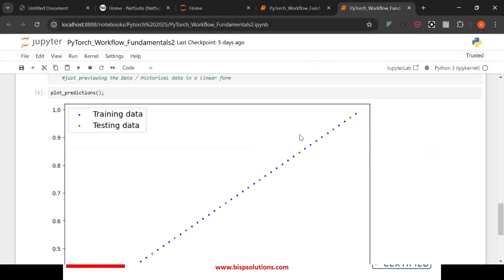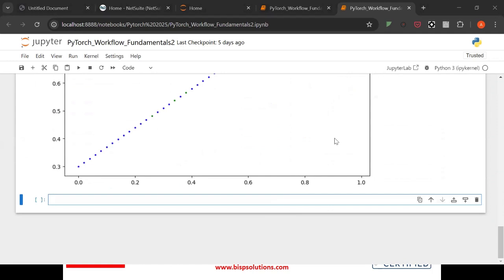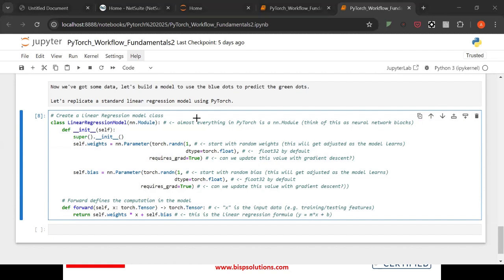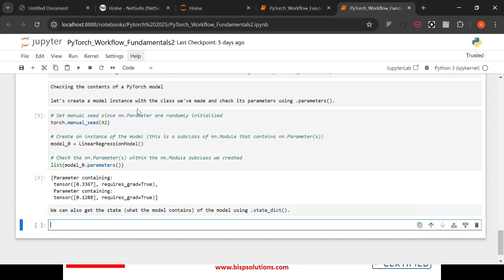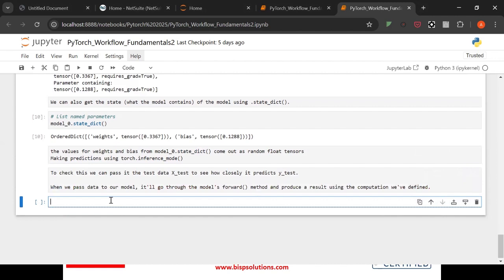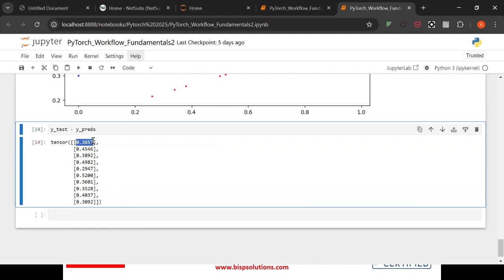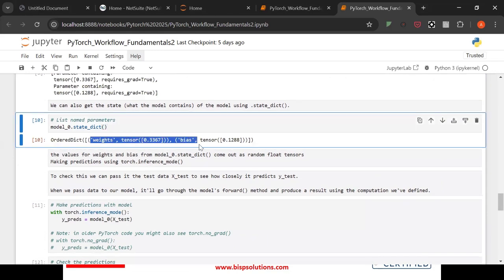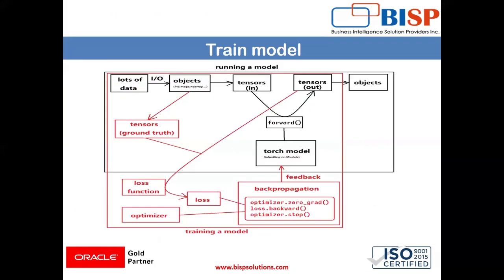PyTorch Workflow Explained: How Does It Work Technically? | Technical Part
Ever wondered how the PyTorch workflow functions behind the scenes? In this deep dive, we break down the technical aspects of the PyTorch workflow, from tensors to model training and optimization. Whether you're a beginner or an experienced developer, this video will help you understand how PyTorch processes AI models efficiently.

🔹 What You’ll Learn:
✅ Step-by-Step Breakdown of the PyTorch Workflow
✅ Tensors, Autograd, and Computational Graphs
✅ Model Definition, Training, and Optimization
✅ Loss Functions and Backpropagation in PyTorch
✅ Saving and Loading Models in PyTorch

✔️ Deep Learning Practitioners
✔️ Data Scientists & Researchers
✔️ Python Developers Interested in AI